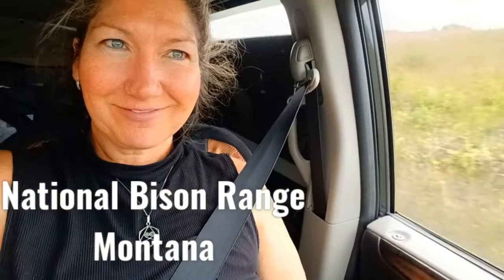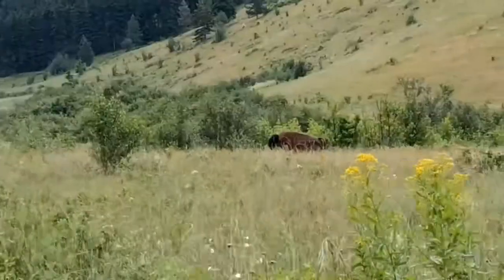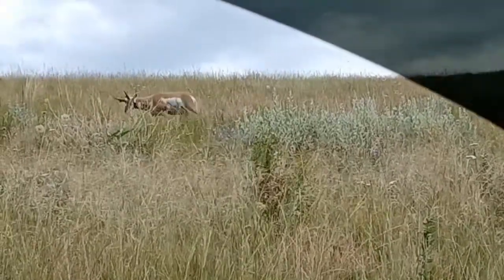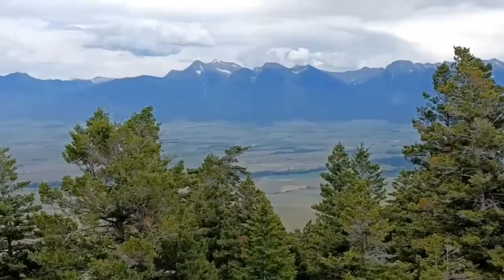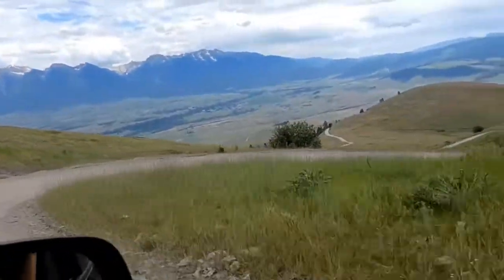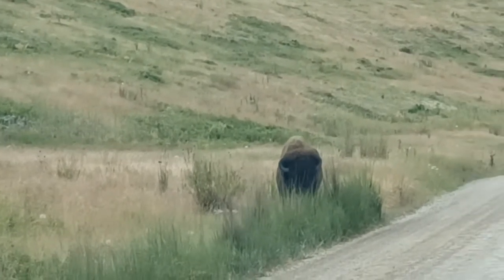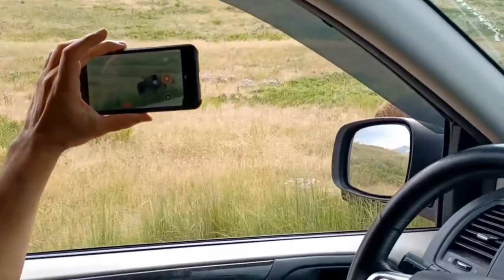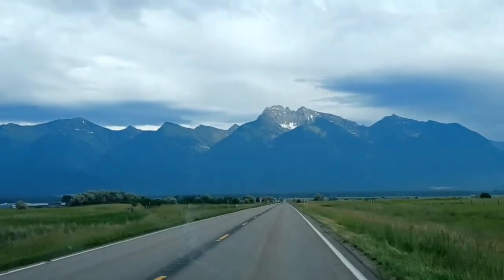National Bison Range in Montana